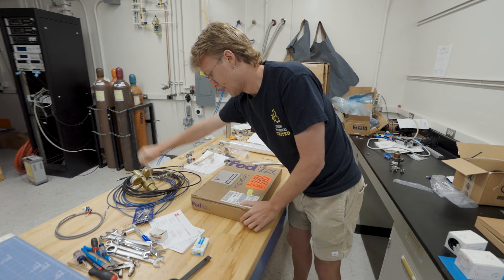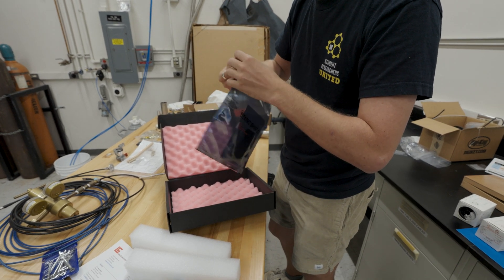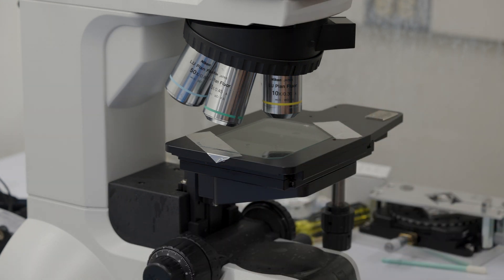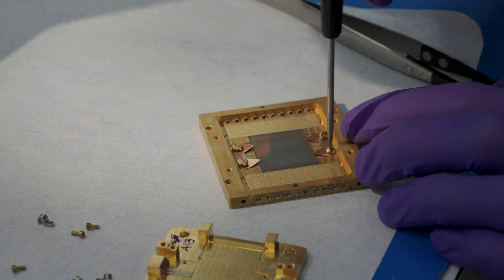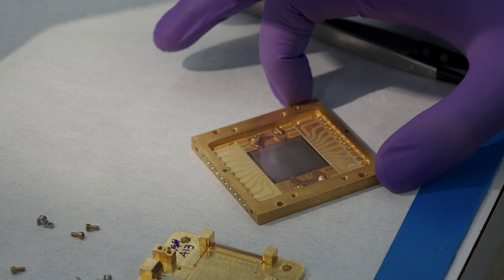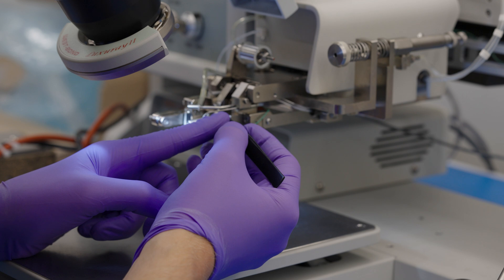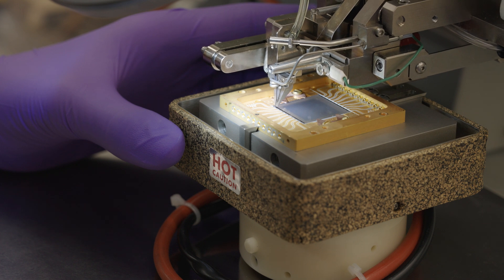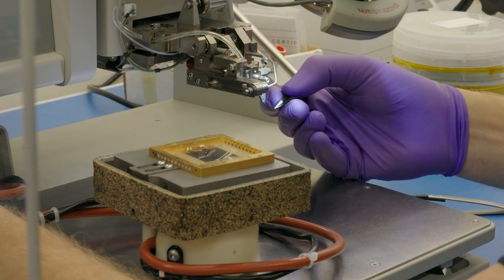Mounting a Quantum Sensor in a Cryogenic Sample Box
We received a new 20,000 pixel MKID array (a type of cryogenic quantum sensor that can count individual photons and tell you their wavelength) from the MIT Lincoln Lab's Microelectronics Lab (ML) and need to wire bond it into a sample box before we can put it in a dilution refrigerator and test it at 20 mK. We will have future videos showing how we make the sample boxes.

Mazin Lab videos show the inner working of an experimental astrophysics group that lives at the interface of astrophysics and quantum physics. We use our amazing detectors to search for exoplanets around nearby stars.

Edited by Nathan Thomas, UCSB Film and Media Studies

DISTRIBUTION STATEMENT A. Approved for public release. Distribution is unlimited.
A part of this material is based upon work supported by the Under Secretary of Defense for Research and Engineering under Air Force Contract No. FA8702-15-D-0001. Any opinions, findings, conclusions or recommendations expressed in this material are those of the author(s) and do not necessarily reflect the views of the Under Secretary of Defense for Research and Engineering.

00:00 - Unboxing
01:28 - Inspection
01:40 - Device Mounting
03:55 - Wire Bonding
07:04 - Final Inspection